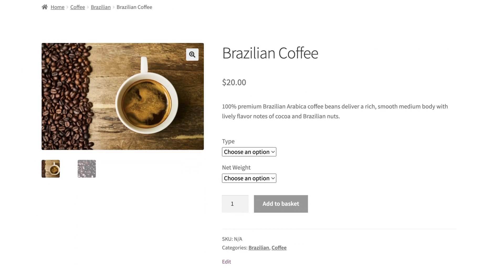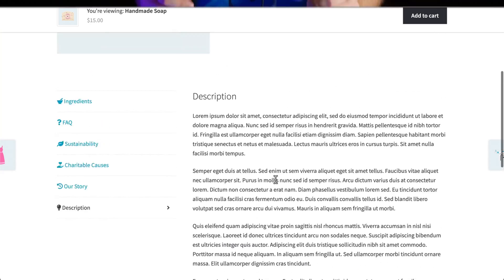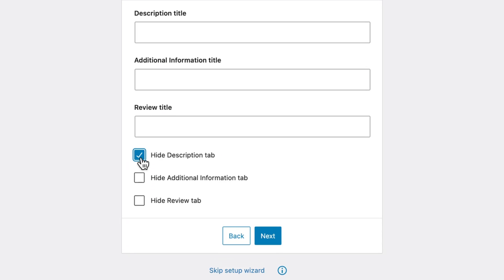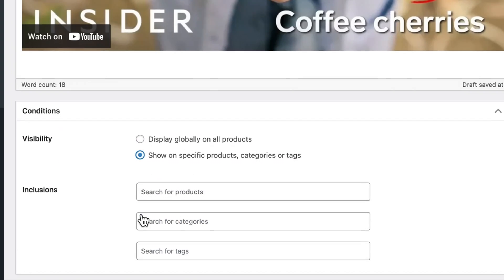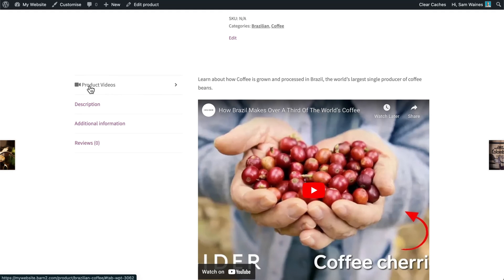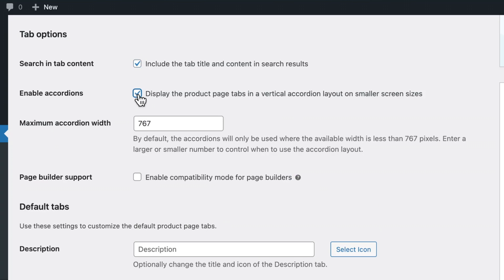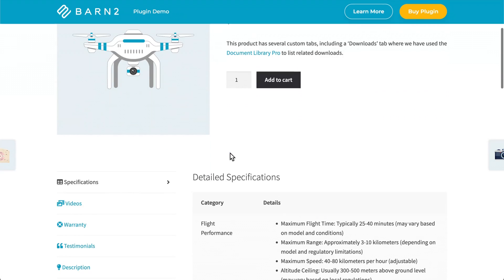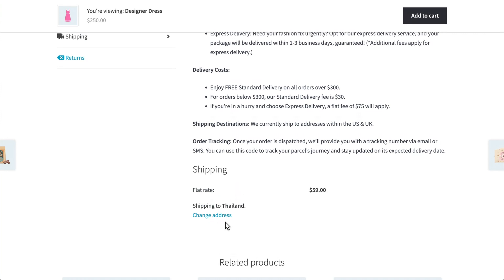The Simplest Way to Add Extra Product Information: WooCommerce Product Tabs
WooCommerce Product Tabs is a superb plugin that provides users with the perfect way to add additional product information to product pages without cluttering them up.

Thousands of store owners already use this plugin to show customers their unique product info. Some great examples include a tab for videos, financing details, shipping options, you name it! If you think it belongs on your product page, you can add it with WooCommerce Product Tabs.

This video will serve as your complete guide, beginning with installation and setup, then I’ll show you how to add your own tabs and personalize them to your liking.

Some products naturally have a lot of information associated with them that customers are certain to need. For example, someone purchasing an item of clothing is likely to want to know about the fit, materials, and care instructions in addition to the description of the product itself.

Adding custom tabs to the WooCommerce product page helps organize this information so it’s aesthetically pleasing and easy to navigate between.

The WooCommerce Product Tabs plugin is a fantastic tool that allows you to build out and customize these tabs.

Video Chapters:
0:00 What are WooCommerce Product Tabs?
0:38 Product Tabs plugin overview
1:17 Installation and setup
2:16 How to create your first product tab
4:23 How to change the plugin settings
5:39 How to reorder WooCommerce product tabs
5:51 Plugin demo page
6:47 How to add shipping information